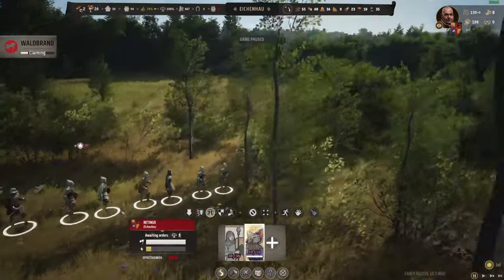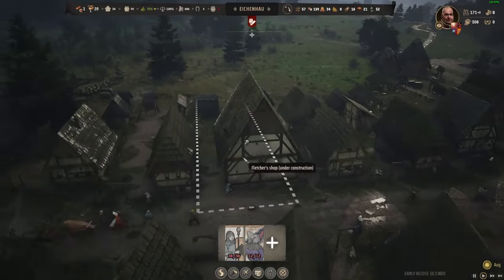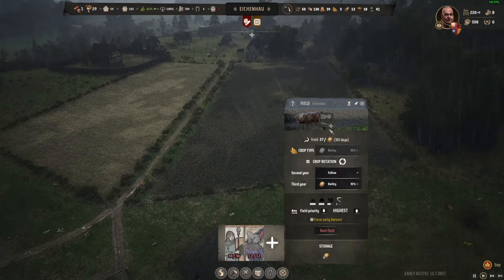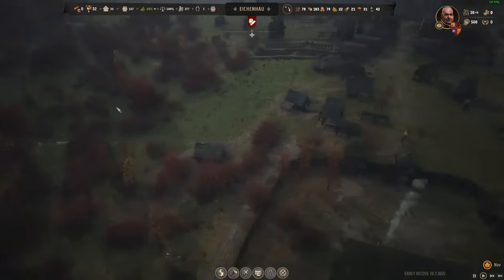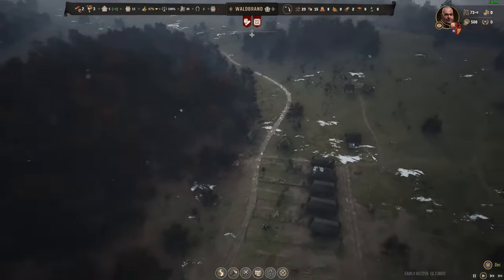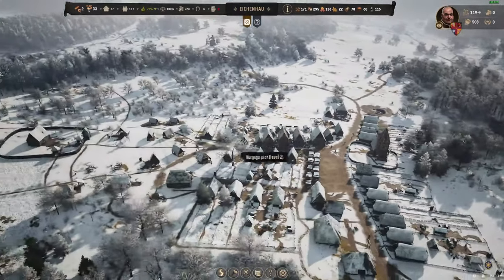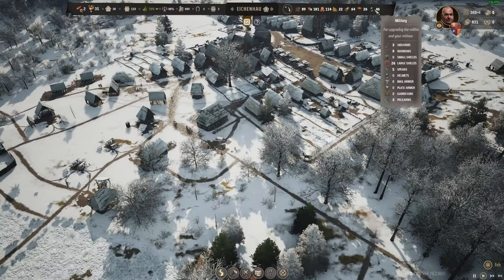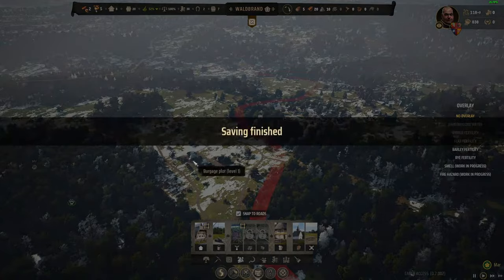Manor Lords Early Access - Live Stream - Part 5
Manor Lords - Early Release Alpha Version. Early Gameplay City Building